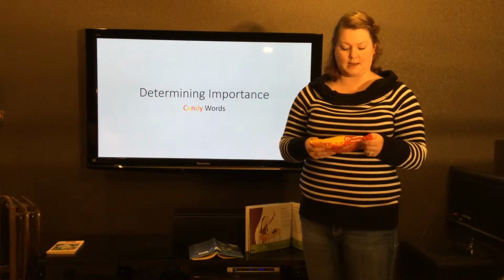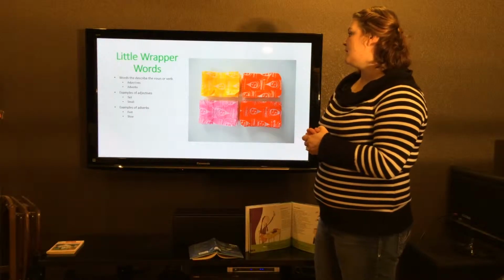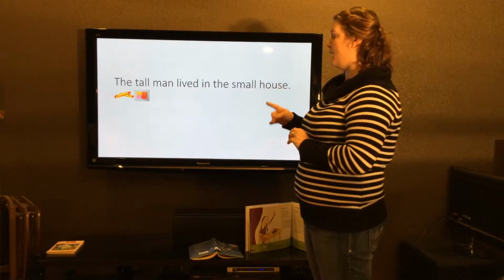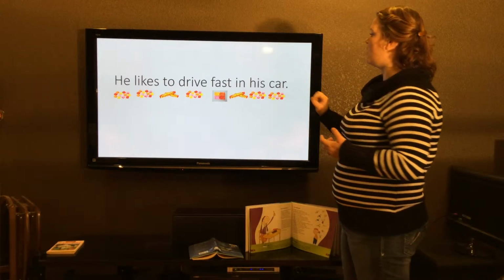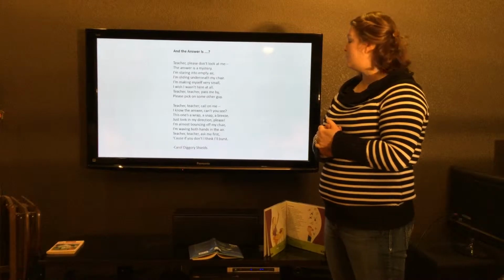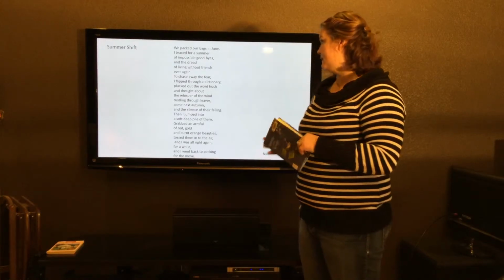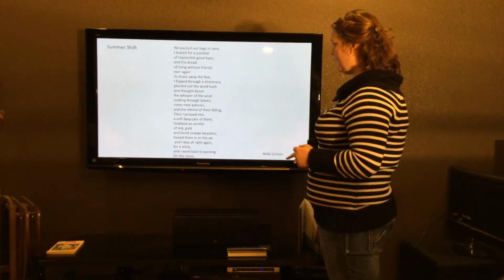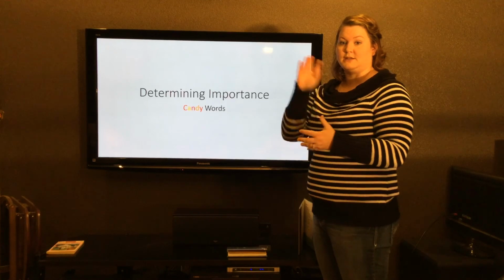ENGL341 Reading Teacher Project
This is my end of the year project